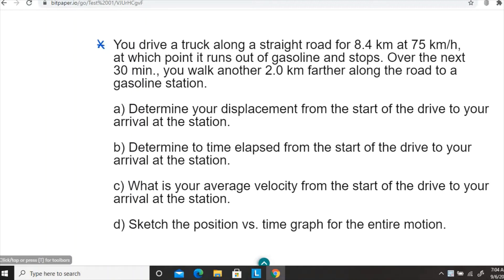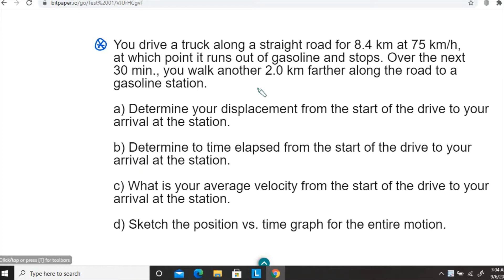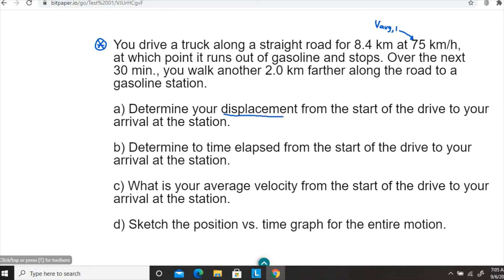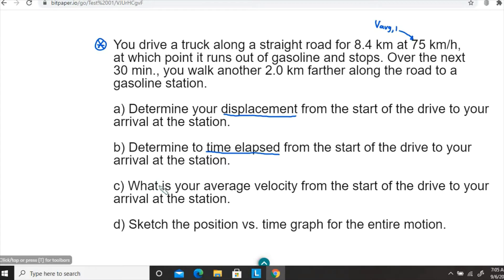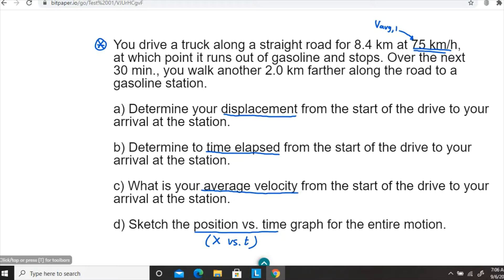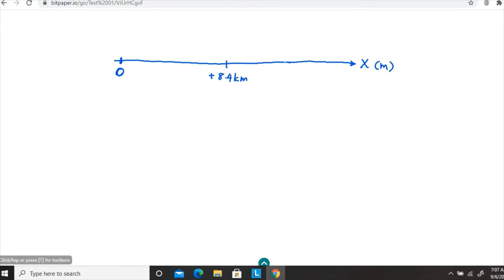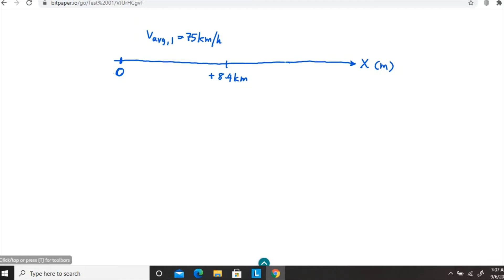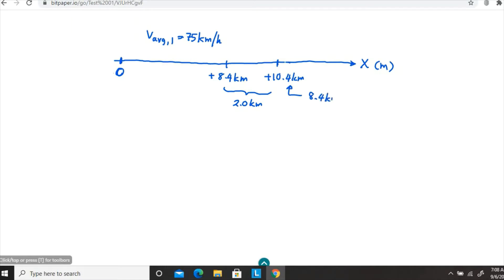Problems on Motion along a straight line #01 - College Physics 1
This is a multi part problem that is based two stage motion, consisting of first driving, and then walking. You are asked to find the total displacement, total time elapsed, the average velocity for the entire motion and finally plot the position vs. time graph for the entire motion.

ABOUT ME: I am Nuwan, and I teach Physics. I empower student to excel in Physics and provide academic and career guidance for them to take up STEM (Science, Technology, Engineering and Mathematics) related careers.